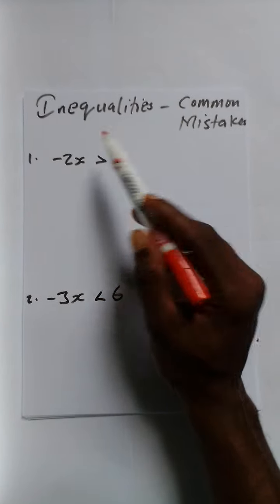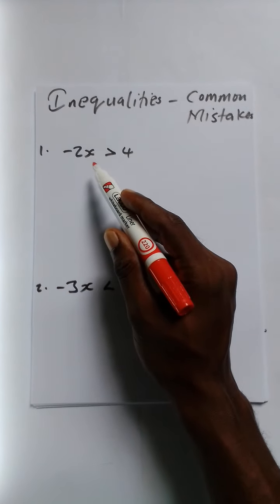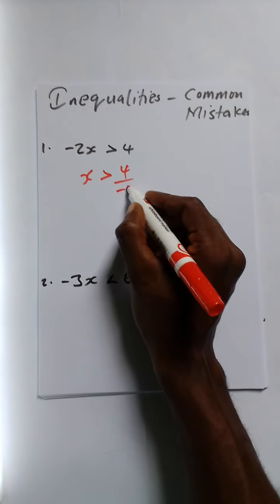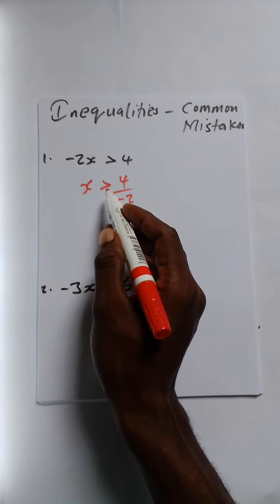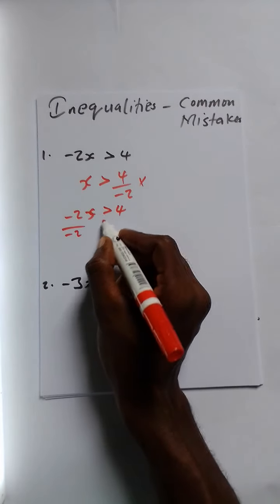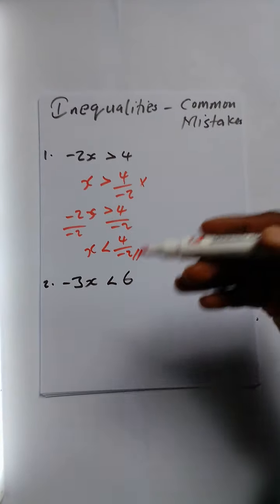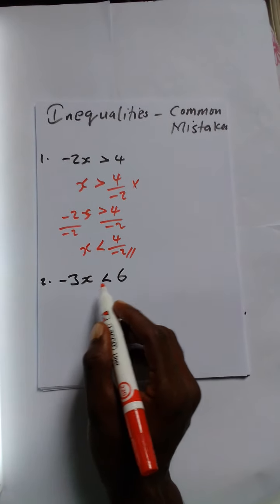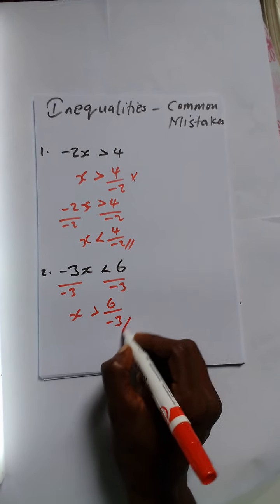Inequalities: common mistakes made when solving Inequalities.